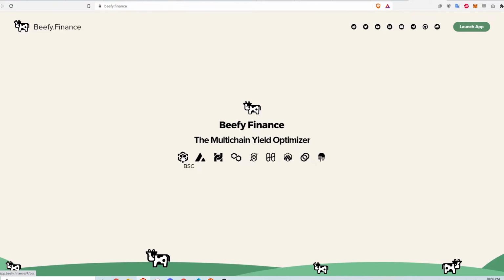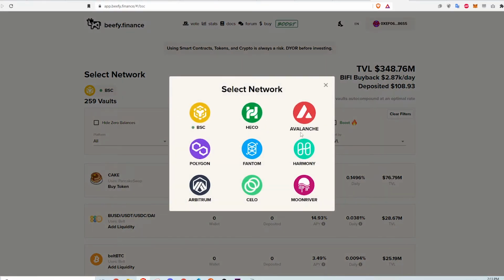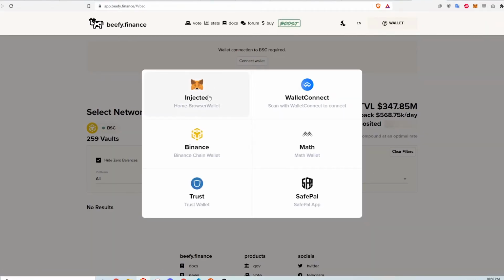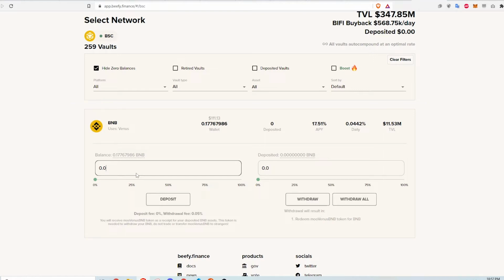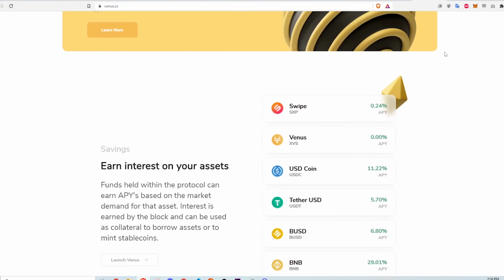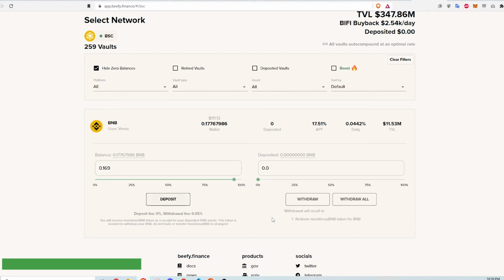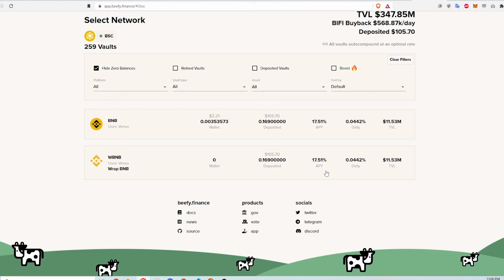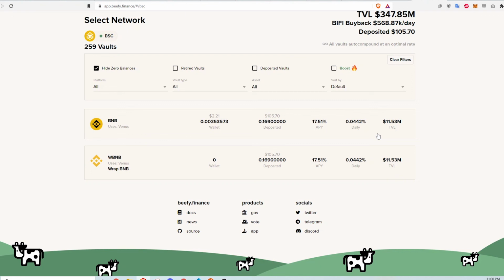How To Stake BNB on Beefy Finance (Binance Alternative)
Use NordVPN to securely navigate the cryptoverse.

I'm earning 17%+ APY passively on my BNB tokens. This video shows a step-by-step process on how I did it.

00:00 Intro
01:06 Connecting Metamask to Beefy Finance app
01:19 Depositing BNB into Beefy Finance
02:15 Confirm on Metamask
02:27 Viewing transaction on BSCScan
02:44 Final thoughts